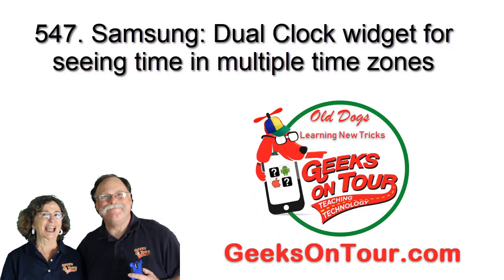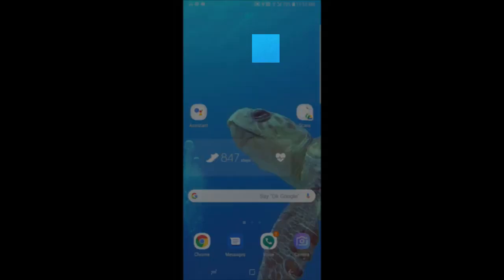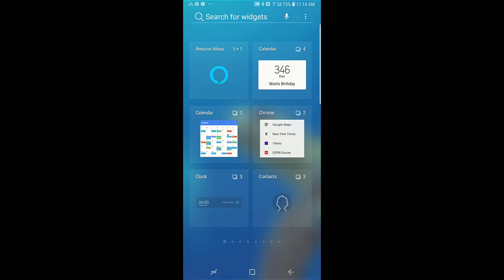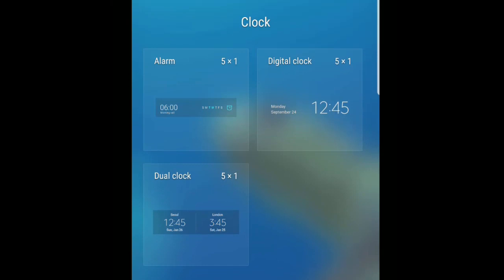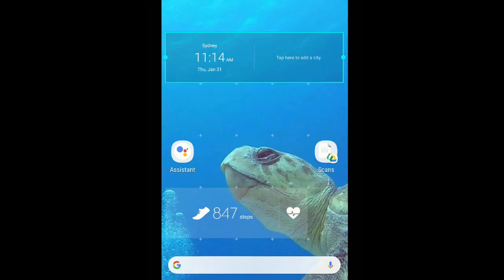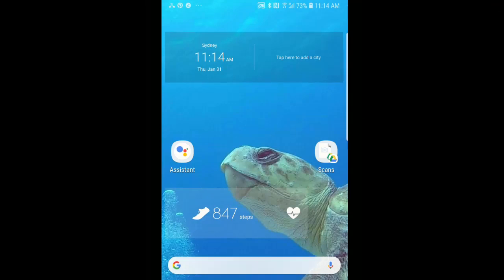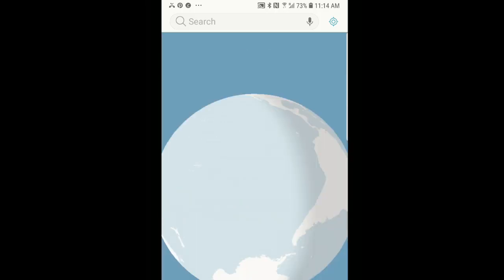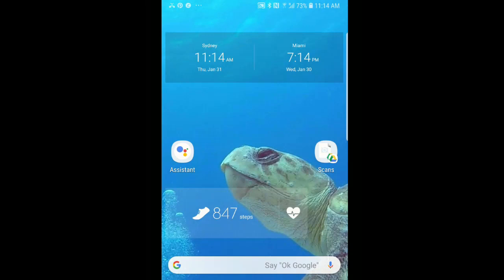Seeing Time in Different Time Zones - Samsung 547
When you travel like we do it can be important to have easy access to the time in other time zones. This video shows you how to set up a Dual Clock widget on a Samsung phone. For more about widgets see our episode 139